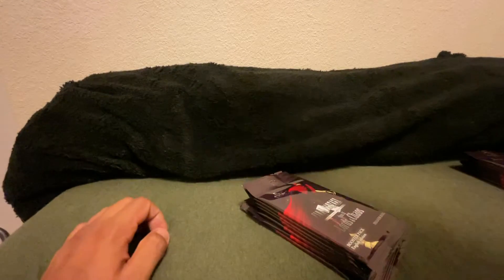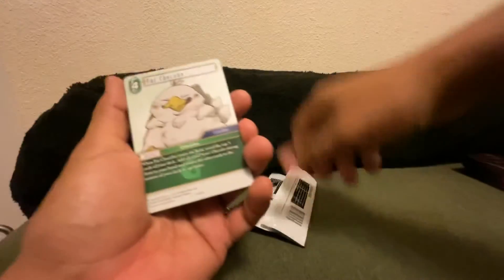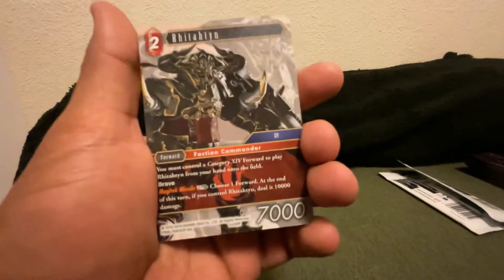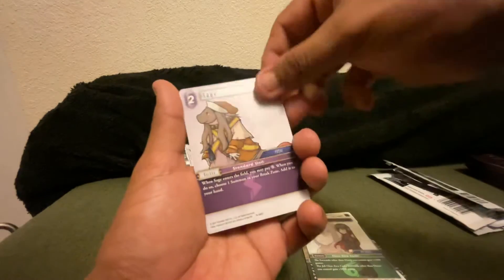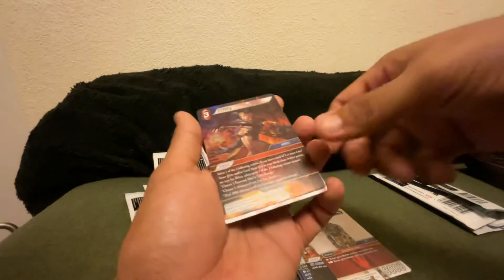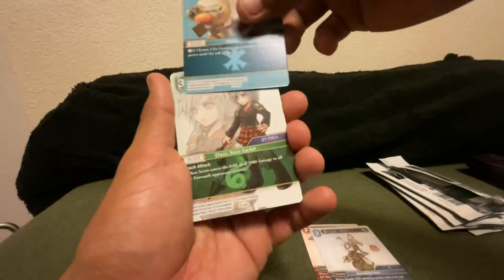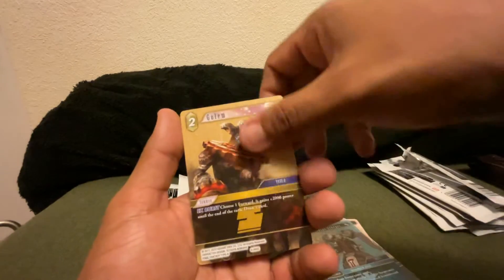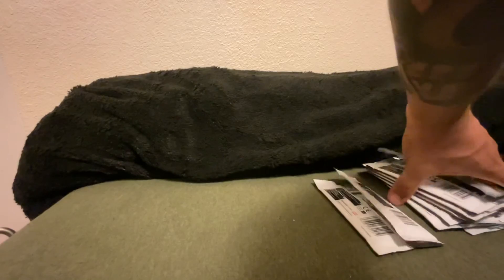FFTCG Opus IX (Days 15-21)